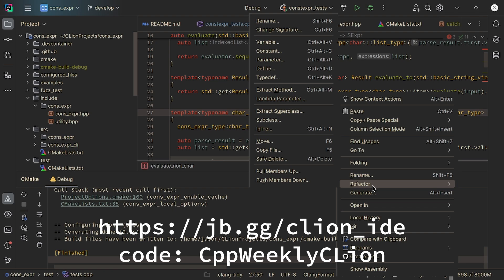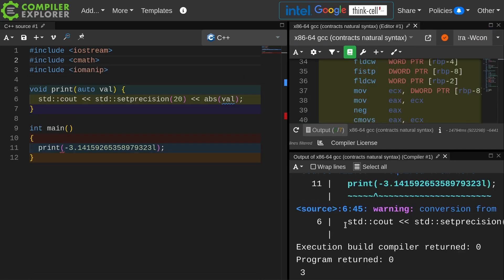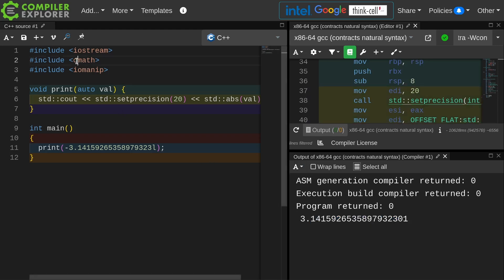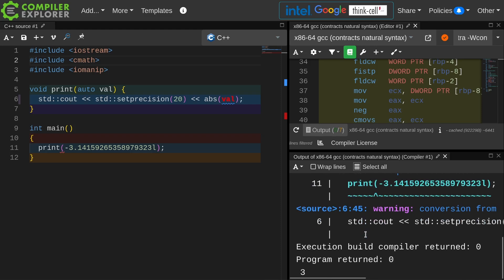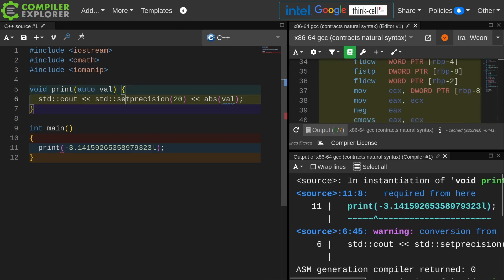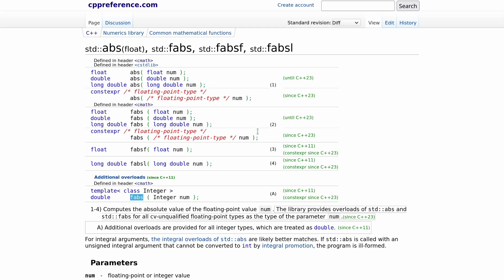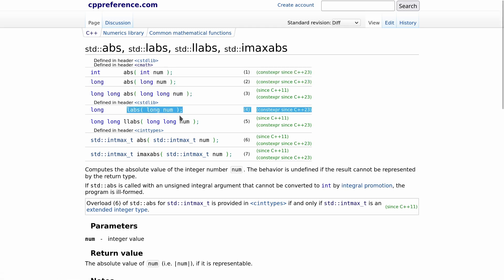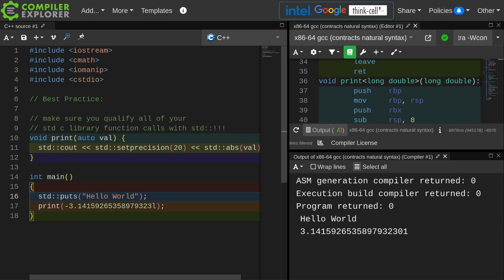C++ Weekly - Ep 480 - cmath vs math.h vs abs vs std::abs, fight!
A robust cross-platform IDE for C and C++, CLion makes your development experience smoother and more productive! The latest version of CLion introduces deep integration with the ReSharper C++/Rider C++ language engine, performance improvements for the debugger, new features for embedded development, enhancements for project models and build tools, and much more! Check out all of the details and give it a try today!

Now free for non-commercial use!

T-SHIRTS AVAILABLE!

GET INVOLVED

JASON'S BOOKS

RECOMMENDED BOOKS

AWESOME PROJECTS

O'Reilly VIDEOS